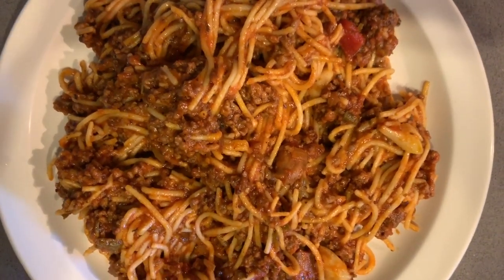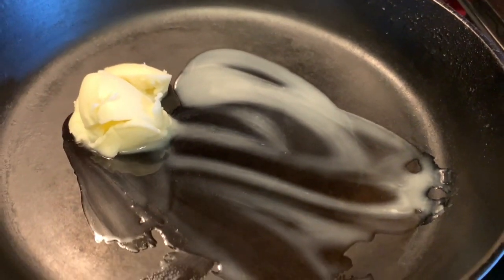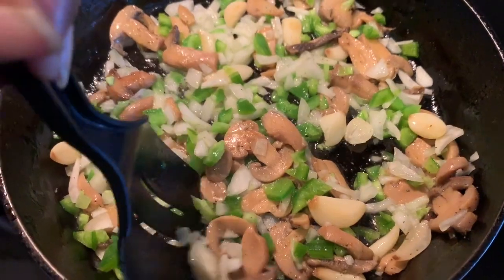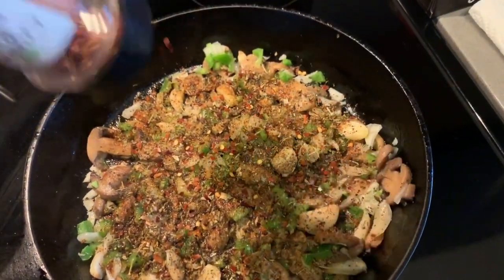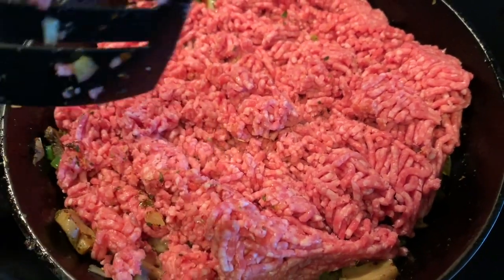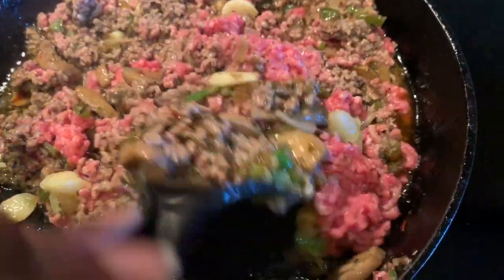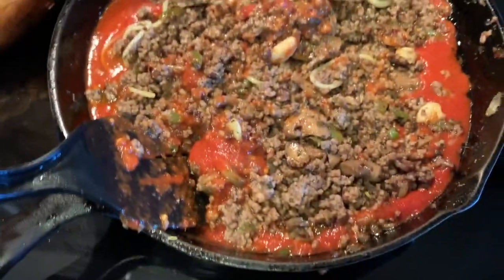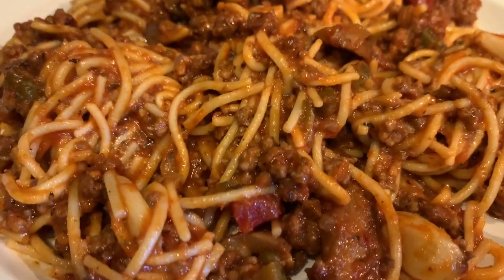Easy Homemade Spaghetti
How to make homemade spaghetti with Prego Sauce

"Ben Sound"